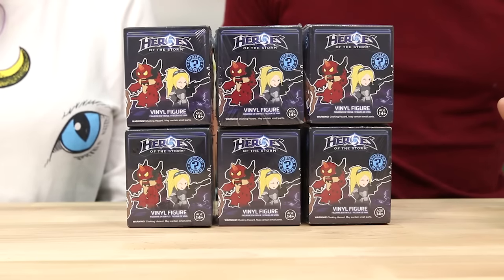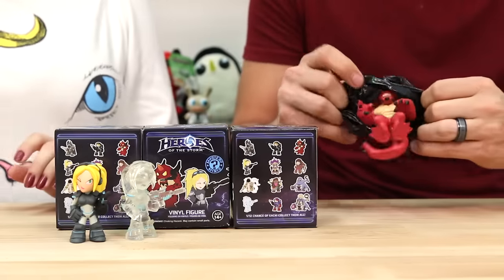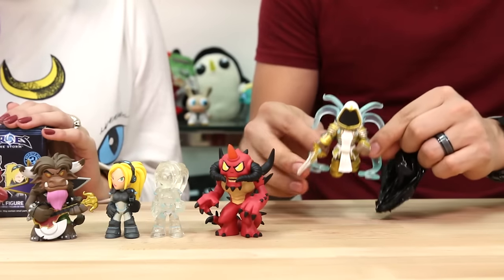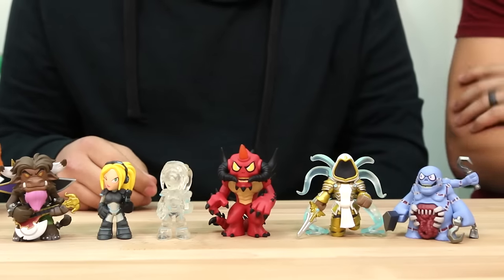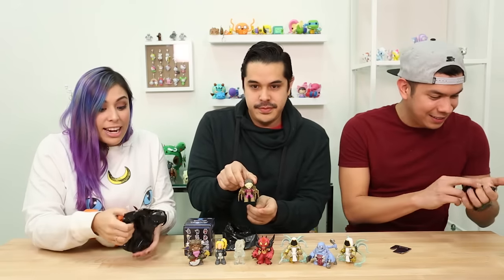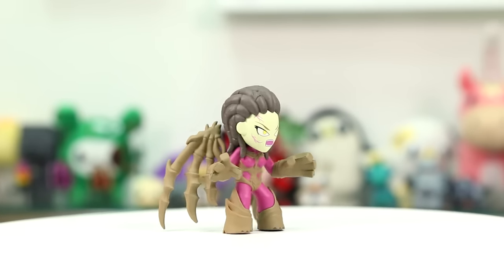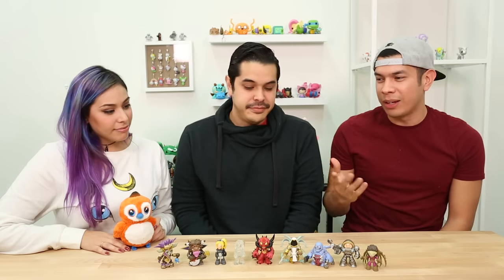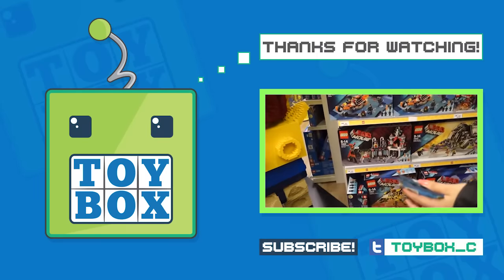HEROES OF THE STORM - MYSTERY MINIs!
Today we have for you Heroes of the Storm mystery minis. These are by far one of our favorite series and want to collect them! Let us know which one is your favorite and if you want to see more. Thanks again to @antoes for being a guest on today's episode! Go show him some love on twitter! :D

HEROES OF THE STORM MYSTERY MINI's!